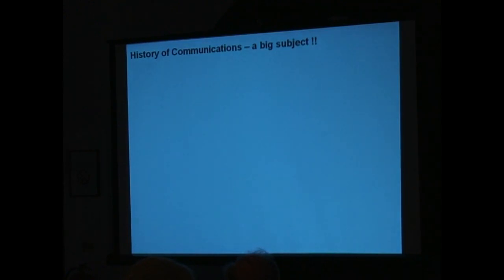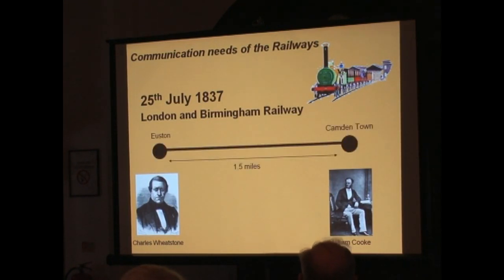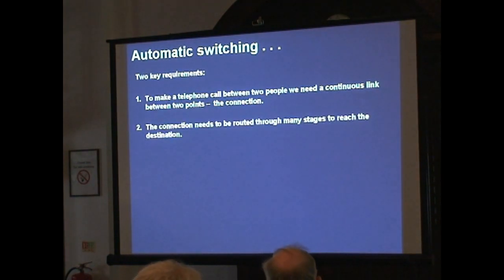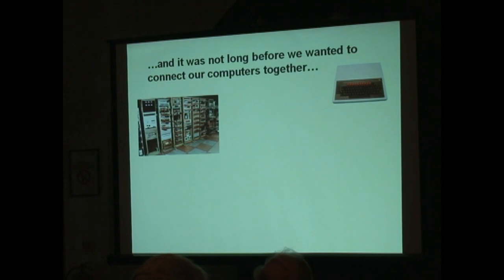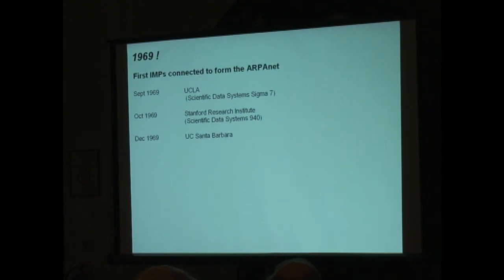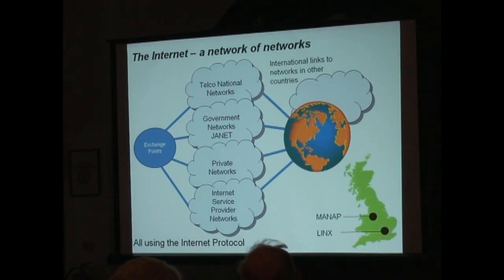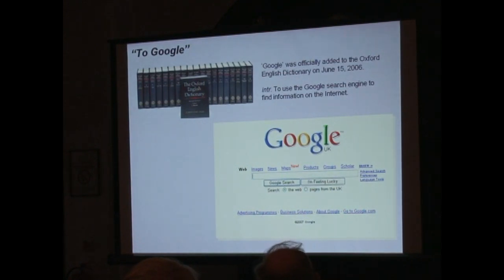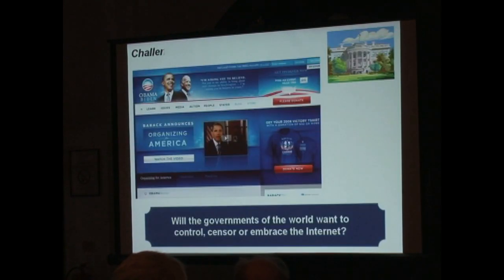The History of Communications – from Telephones to Data Communications Networks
There is little doubt that the development of the telephone had an enormous affect on the way in which people communicate with each other. Then the development of telecommunications and the use of data communications with computers have had profound effects on just about every aspect of our daily lives.

Linking computers to new telecommunications technology has seen the development of capability never dreamt of when the telephone was first introduced, taking it from an analogue single line link to the high speed worldwide digital networks of today.

This talk will trace the development of telecommunications systems from the original telephone and associated systems and will explore how integrating and applying computer capability into telecommunications and telephony has changed the world we live in.

The talk will be followed by discussion on the topics raised.

Professor David Parsons is Royal Academy of Engineering Visiting Professor at Salford University. He has worked closely with Professor Linge for some 20 years - most recently as co-investigator for EPSRC PPE projects “Engaging with Communications”. These projects led to the development of a PDA based wireless interactive multi media museum guide in use in the Manchester Communicates Gallery at MoSI.

Until 2006 he was also the BCS Regional Manager supporting BCS professional and chartered member activities in the North. Previously worked in the application of computers and their exploitation in banking, and ‘retired’ in 1993 from the role Advanced Technology Director at Barclays Bank.

At Salford with Professor Linge, he teaches network architecture and design. He also teaches professional, ethical and management issues to computing/IT undergraduates and postgraduates. He gives guest lectures on these subjects at universities and societies throughout the UK, including previous talks to the Computer Conservation Society.

Background

For more detail on the work of the Professor Linge, Professor Parsons and their colleagues in the history of telecommunications see the Engaging with Communications website.